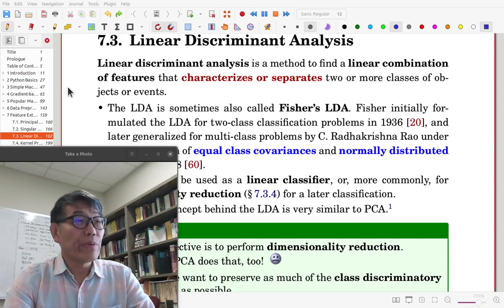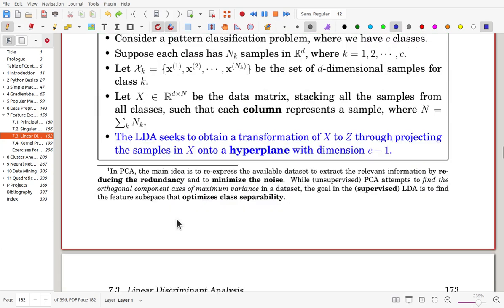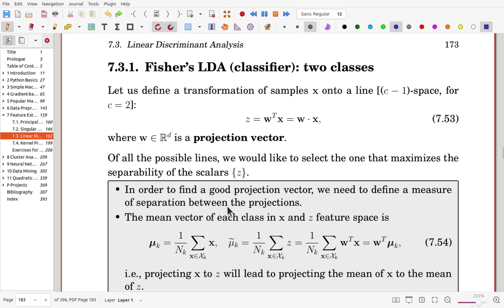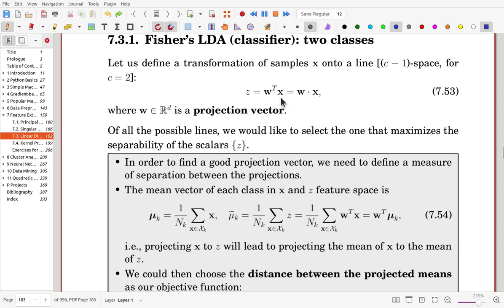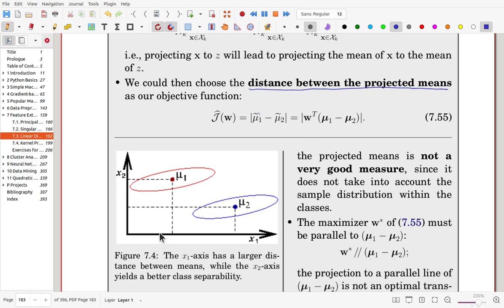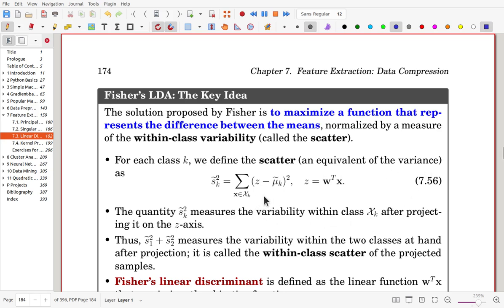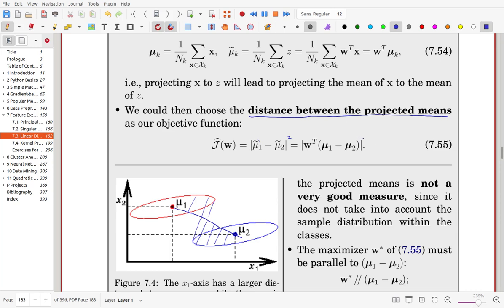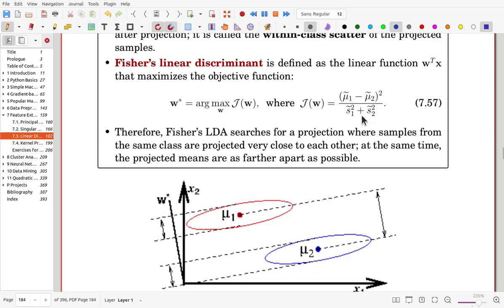MathTalent Machine Learning Section 7.3 Part 1 Linear Discriminant Analysis LDA